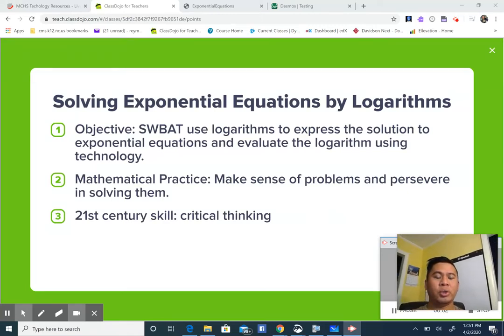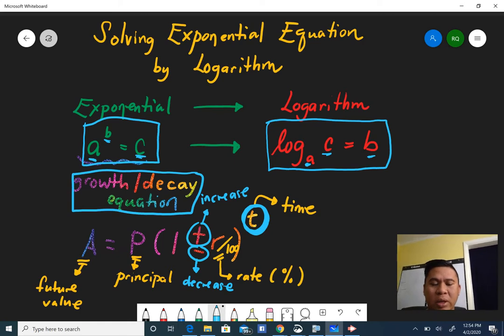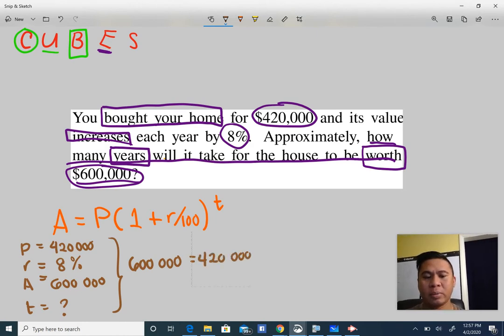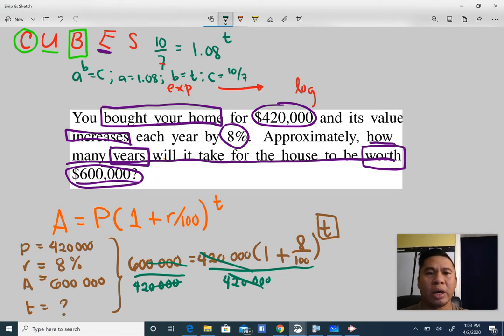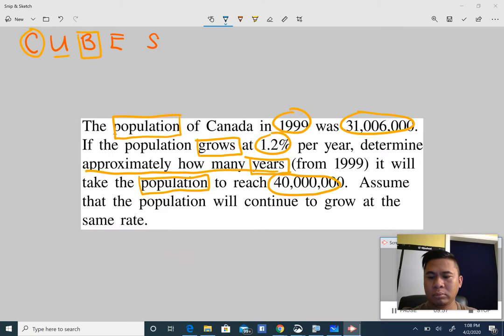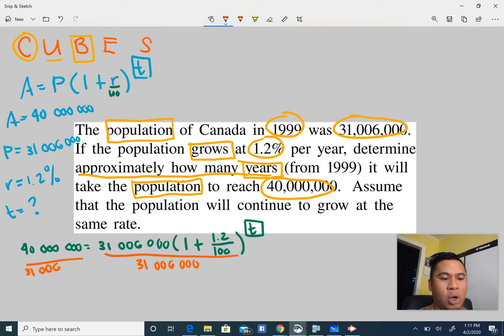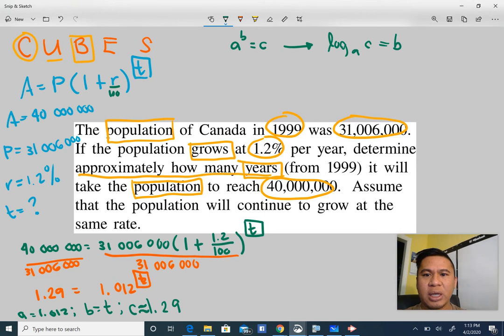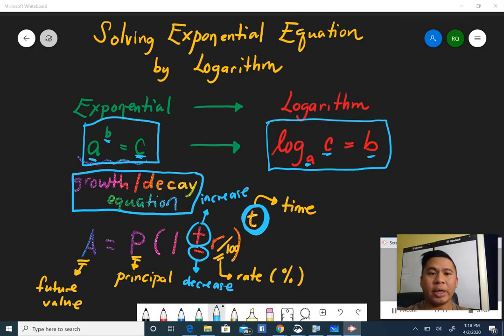Tell me QUAN-do: Exponential Equation by Logarithm